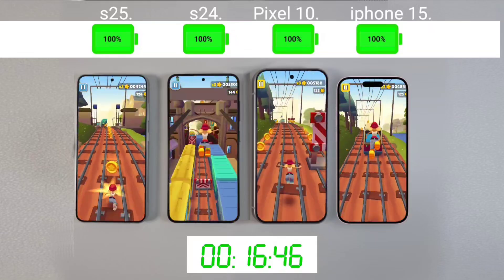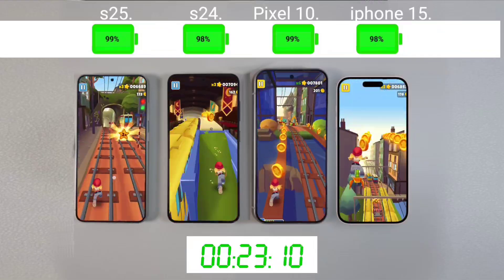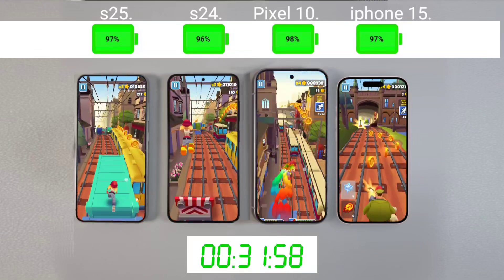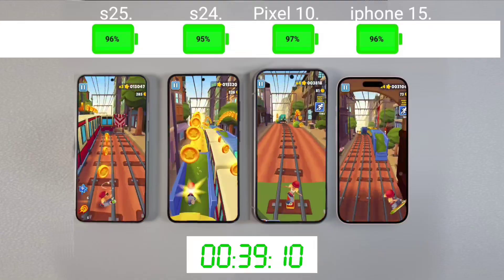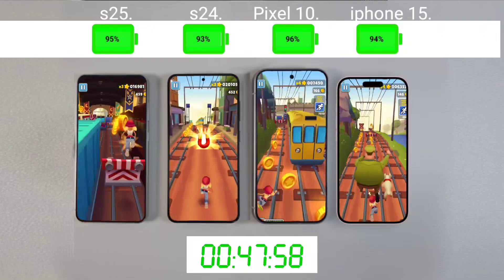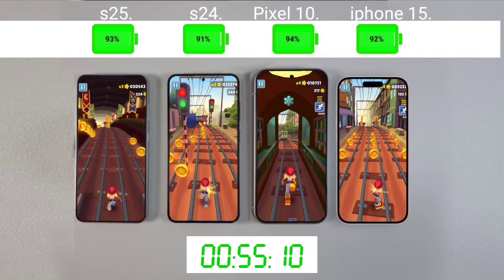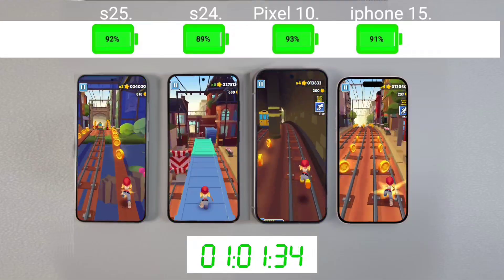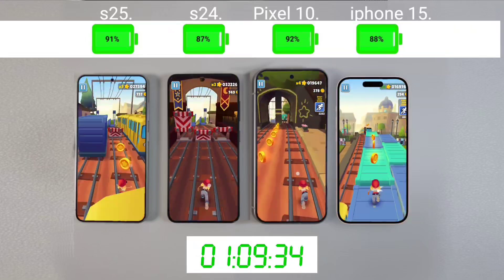Google Pixel 10 vs Samsung s25 vs s24 vs iPhone 15 Battery || Google pixel 10 battery drain test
Google pixel 10 review _ Google Company launch their latest 10 Series

in this video we compare Google pixel 10 vs Samsung galaxy s24 vs Samsung galaxy s25 vs iPhone 15 Battery.
Google pixel 10 battery test
Google pixel 10 battery drain test

In this video, we conduct an extensive battery drain test on the newly launched Google Pixel 10, Pixel 10 Pro, and Pixel 10 Pro XL. If you’re curious about how Google’s latest smartphones perform in real-world battery usage, this is the video for you.

All three devices are tested side by side under identical conditions. We simulate everyday tasks such as video streaming, web browsing, gaming, camera usage, and multitasking to evaluate which model offers the best battery endurance.

Here are the official battery specifications:

The Google Pixel 10 has a 4,970mAh battery, the Pixel 10 Pro has a 4,870mAh battery, and the Pixel 10 Pro XL has a 5,200mAh battery. The Pro XL model features a slightly larger battery capacity compared to its predecessor, the Pixel 9 Pro XL.

All models support fast charging and wireless charging, with improvements in power efficiency thanks to Google’s latest in-house Tensor G5 chip.

By the end of the test, we provide a complete breakdown of battery performance, total run time, and how each phone handled the stress test.

This battery test will help you decide which model suits your daily needs, whether you're a casual user, a power user, or someone who needs long-lasting battery life for travel or work.

No copyright Song credit